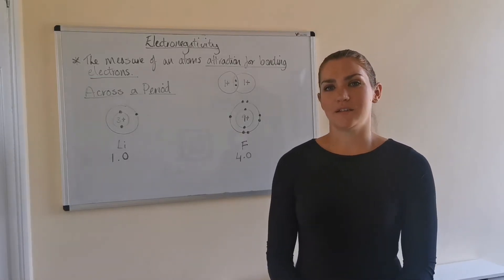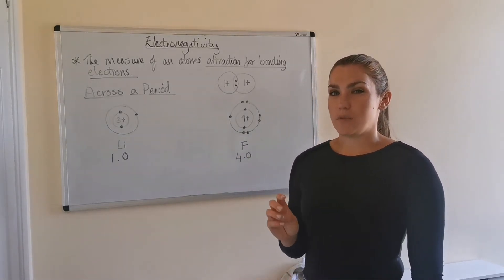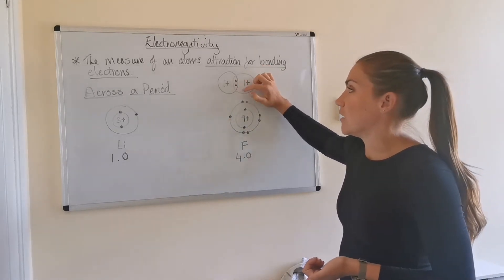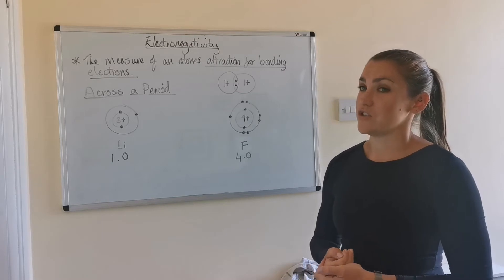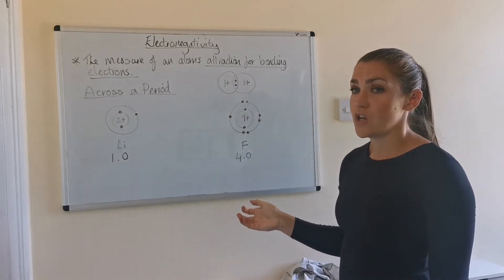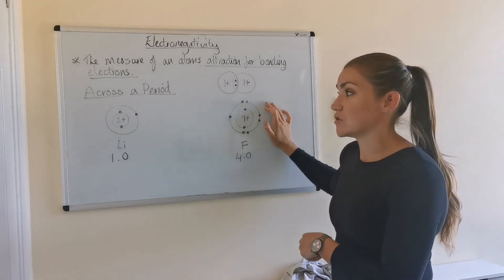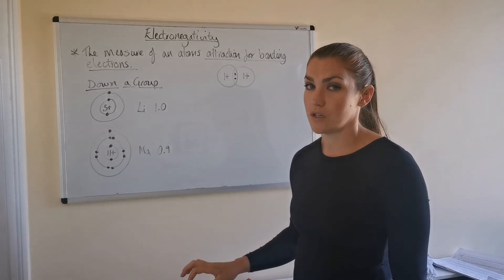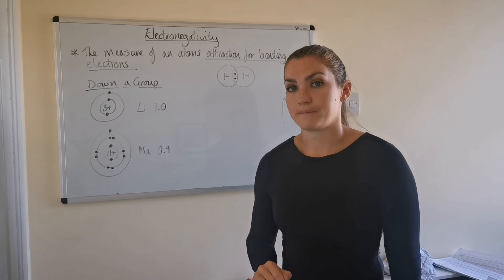Higher Chemistry - Electronegativity Periodic Trend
What is meant by the term Electronegativity and what is its observed pattern in the Periodic Table?